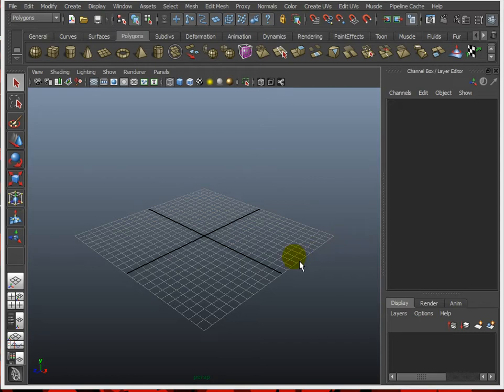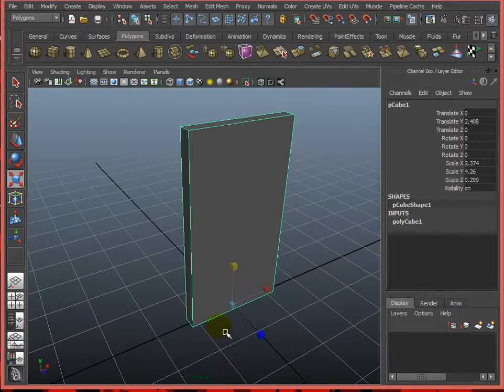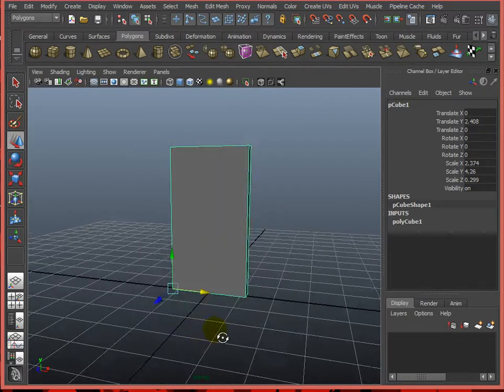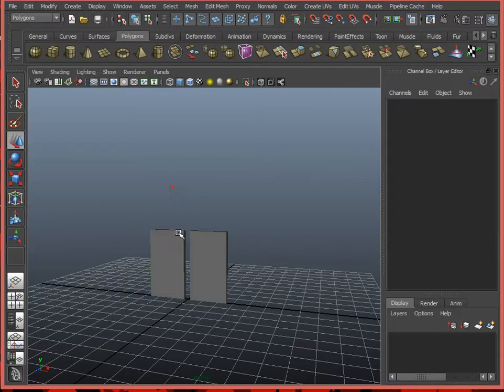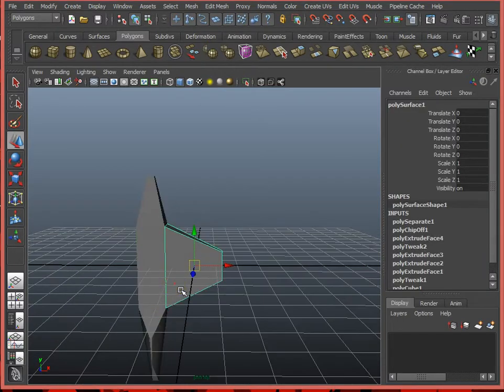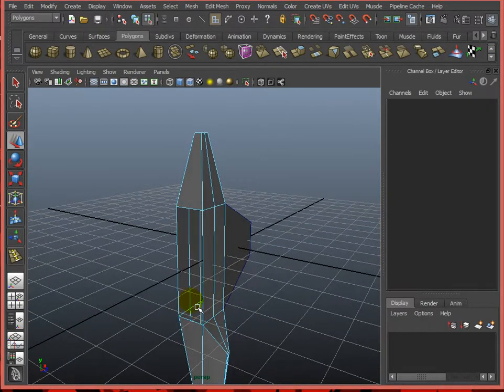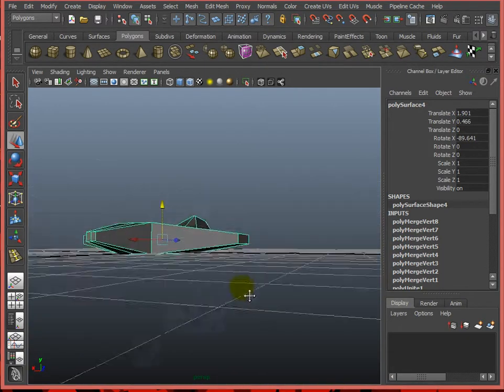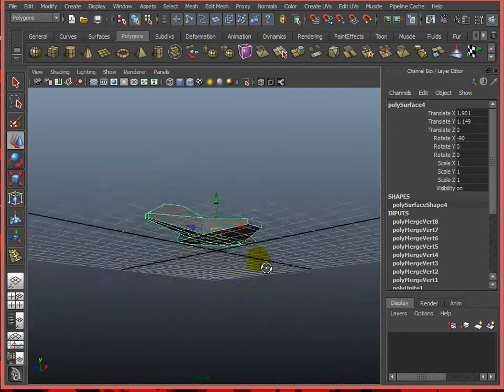SGD 114 Duplicate Pivot 2013 FA